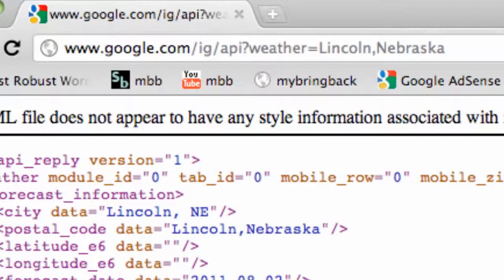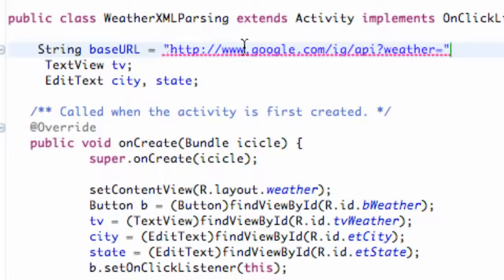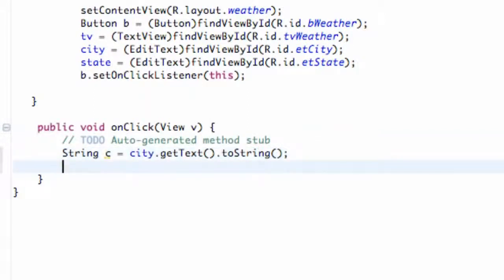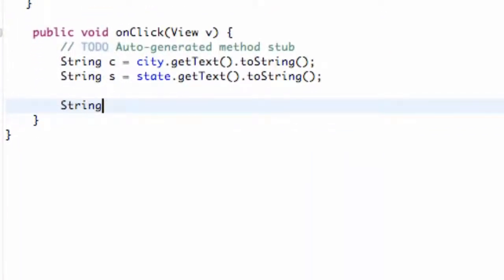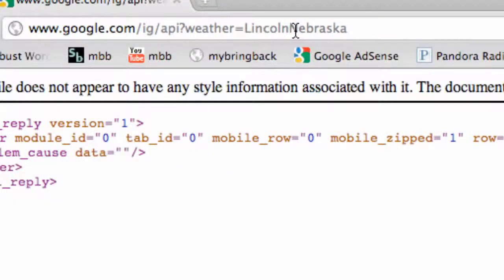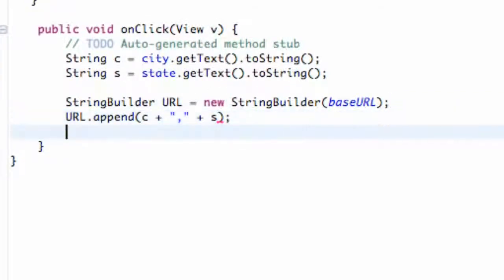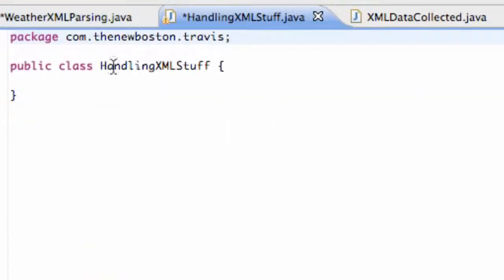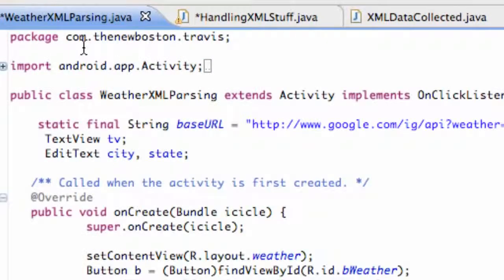155 StringBuilder and XML Parsing Framework